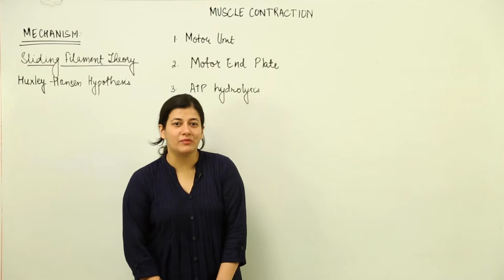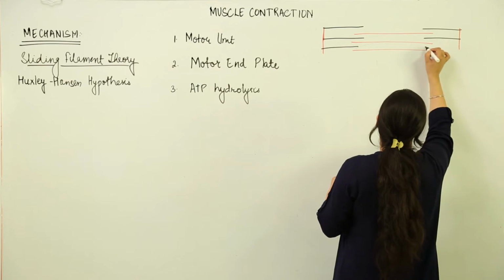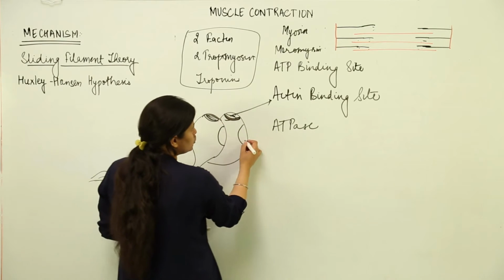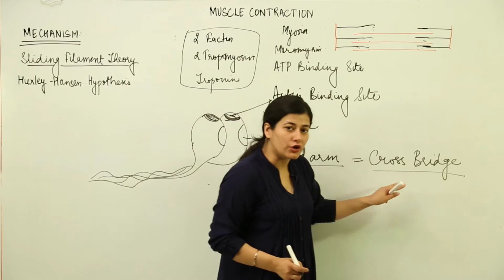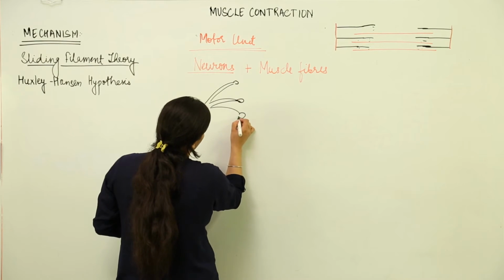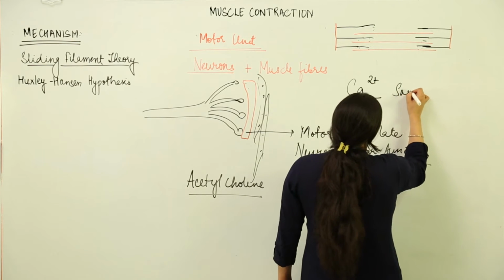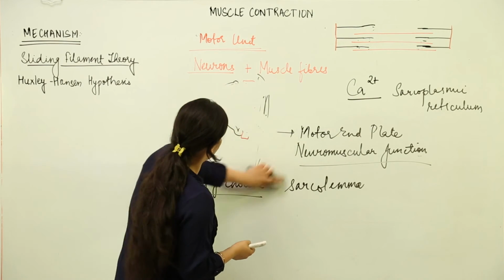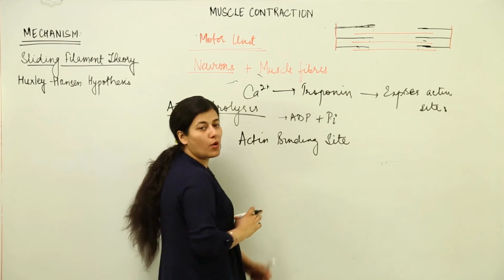Online Free lect l ICSE l CLASS 11 l BIOLOGY l LOCOMOTION l sliding filament theory l L52